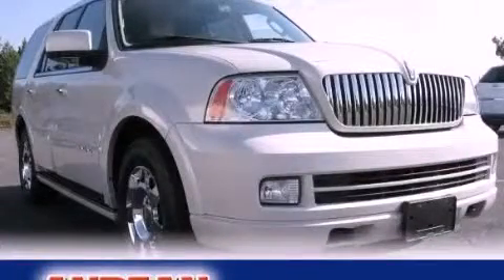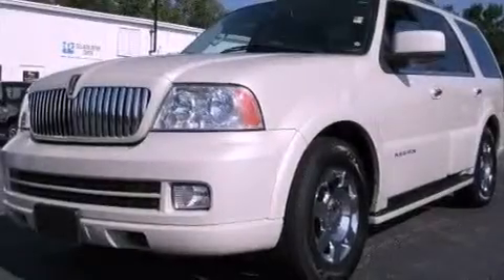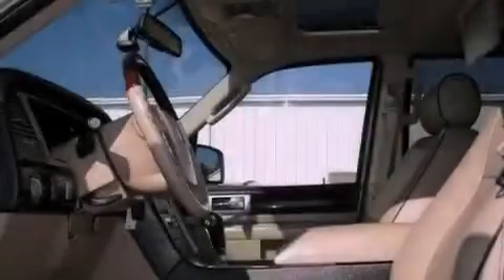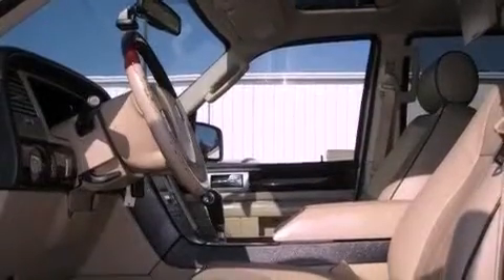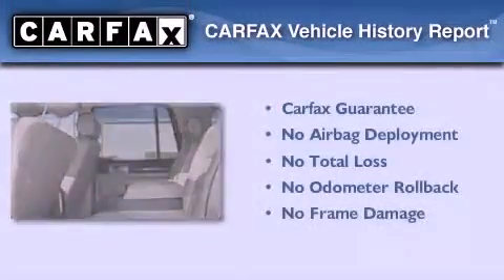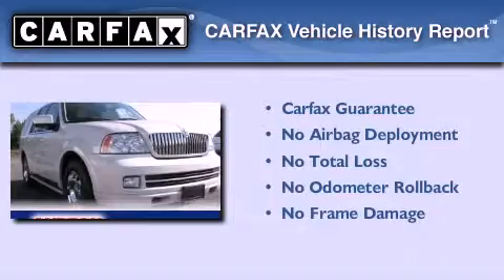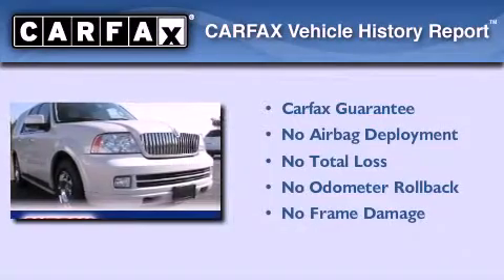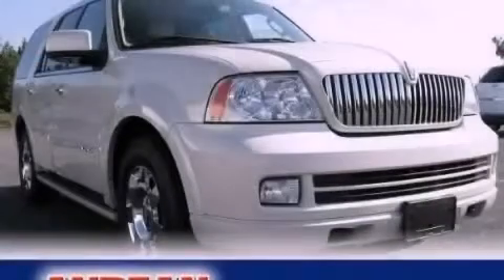2006 Lincoln Navigator Cumming GA 30040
Year : 2006
 Make : Lincoln
 Model : Navigator
 Engine : Gas V8 5.4L/330
 Trans . : Automatic
 Exterior : Light French Silk Metallic
 Miles : 81,012
 Interior : Dove Grey
 ANDEAN MOTOR CO
 527 Atlanta Rd
 Cumming , GA 30040
 2006 Lincoln Navigator Cumming GA